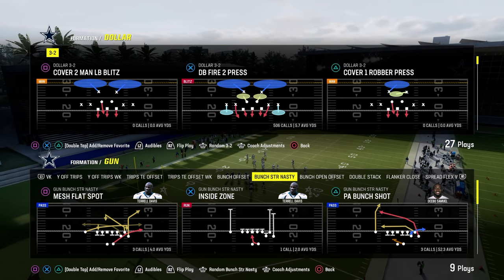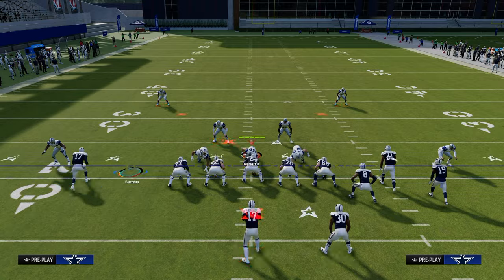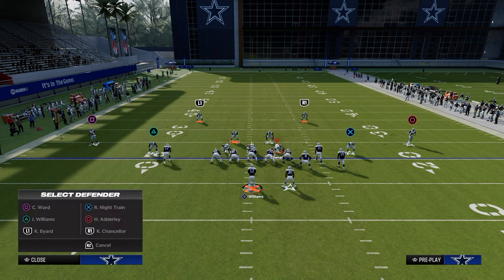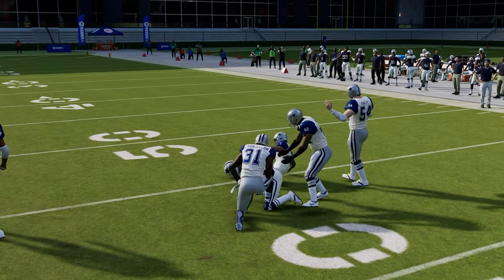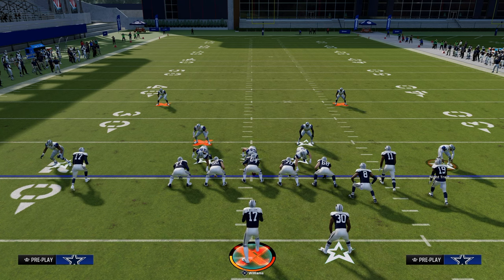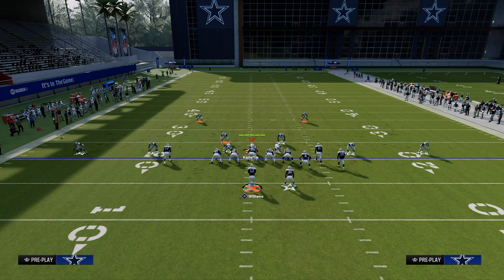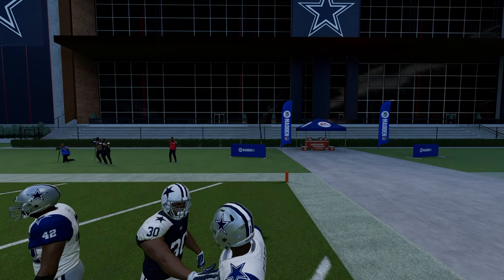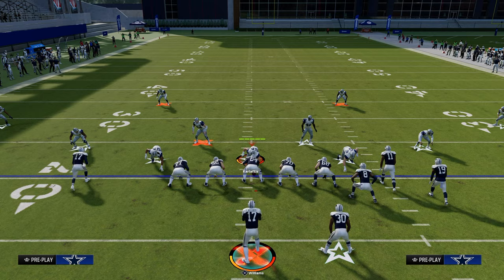The Route Combo You NEED To WIN